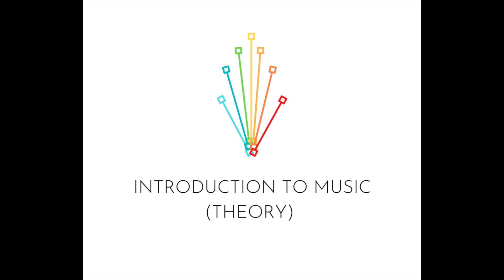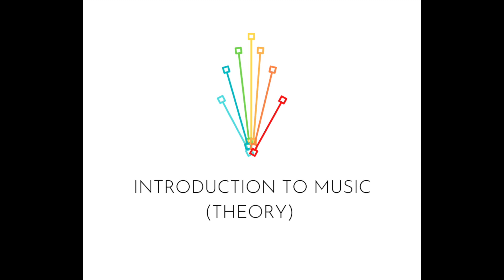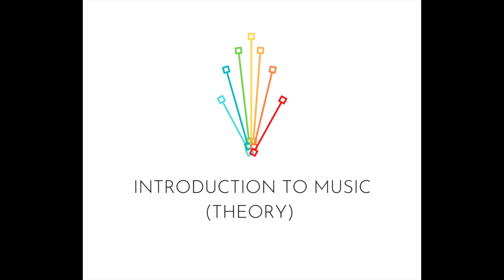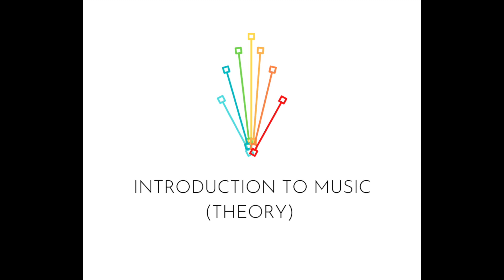Introduction to Music (Theory), Track 9 - Language Transfer & The Thinking Method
If you want to support the creation of all of this world class free material, you can!